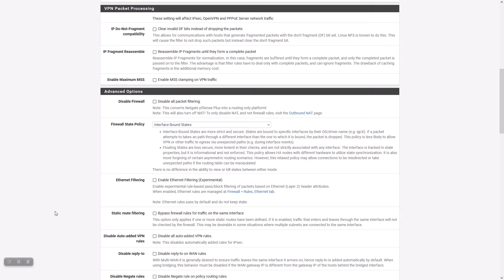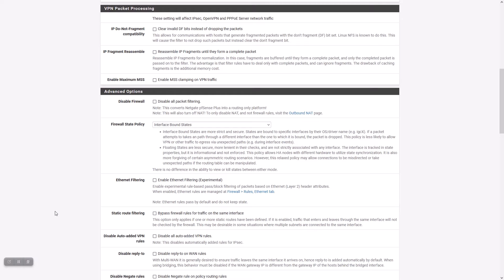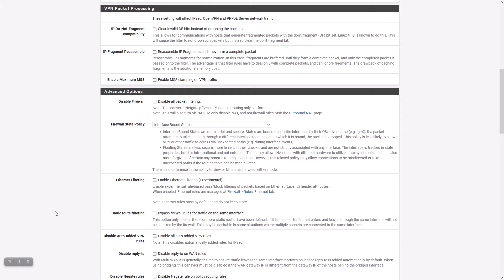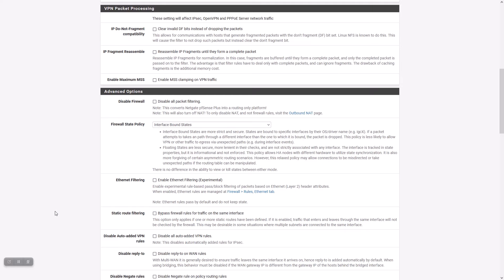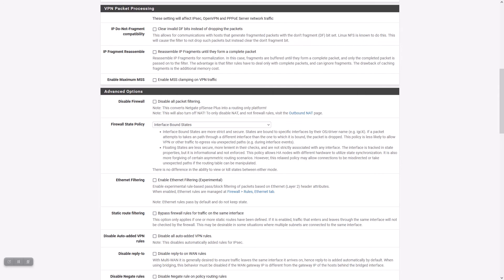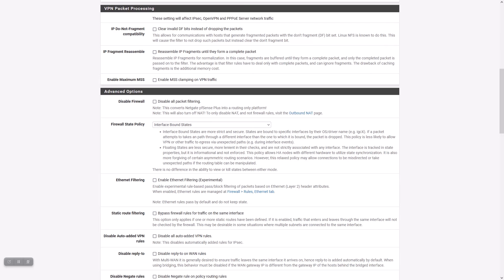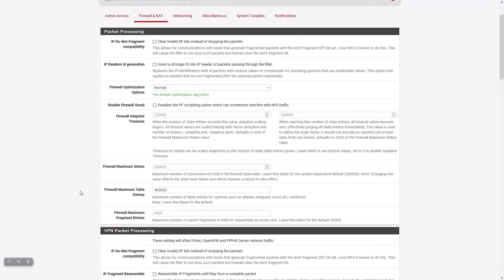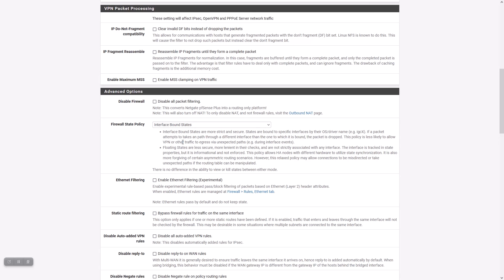SNEAK PEEK: State Policy Changes - pfSense Plus v24.03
Check out the NEW State Policy Changes feature with Jim Pingle from the pfSense development team! Check out Jim's Blog to learn more about the State Policy changes feature